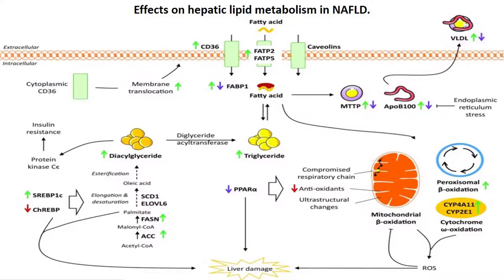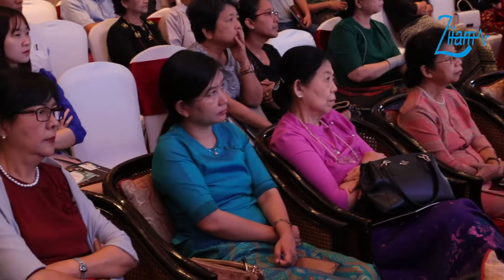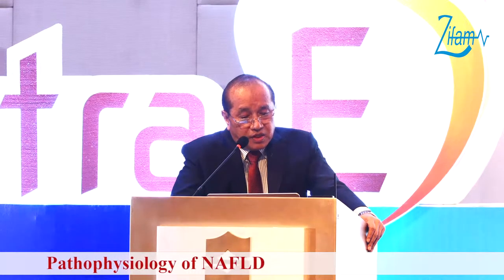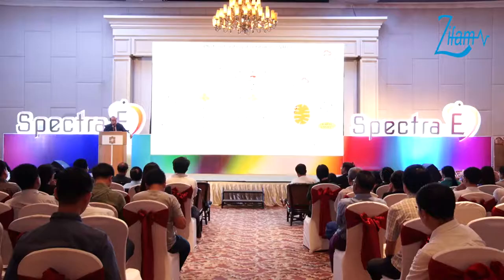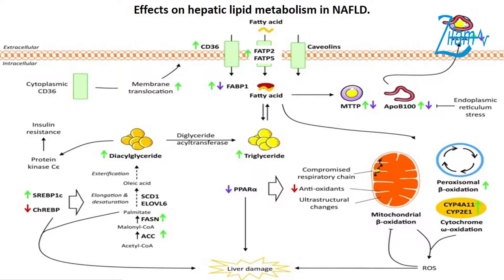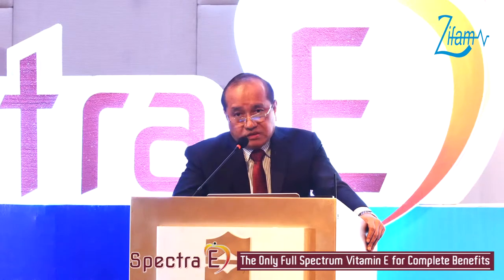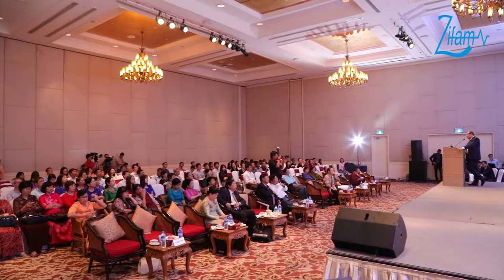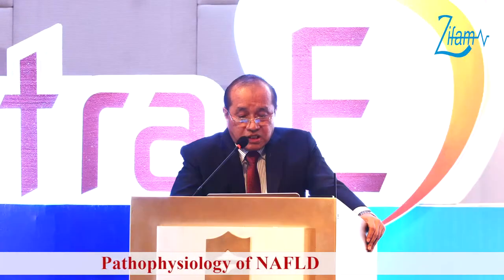Pathophysiology of NAFLD Episode-(3)